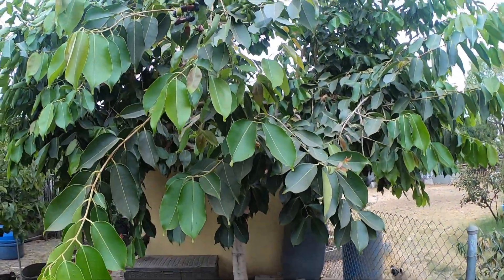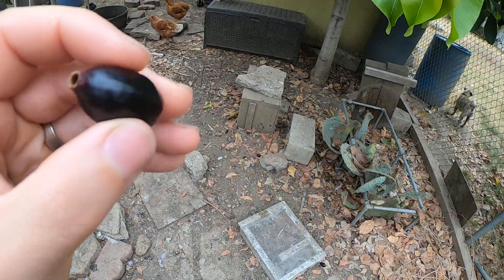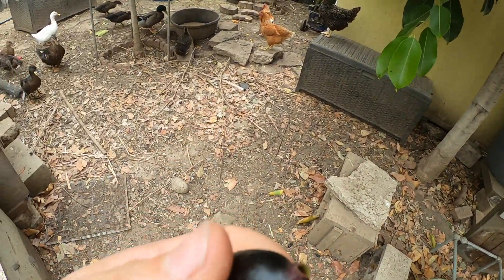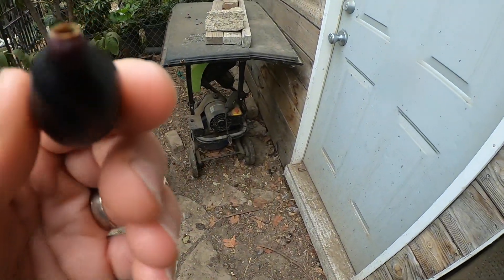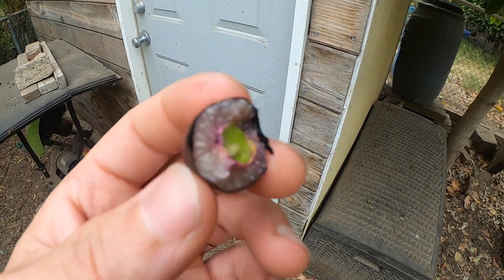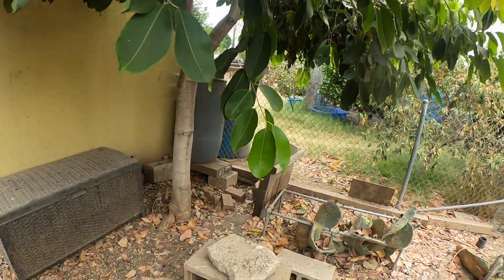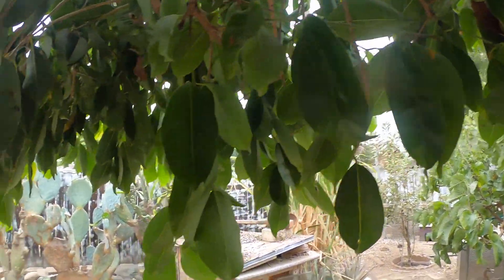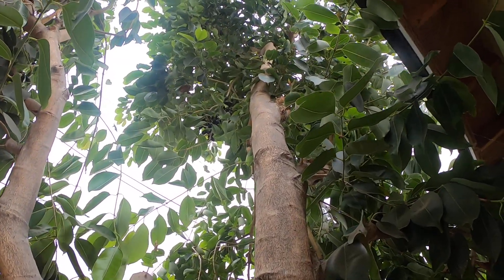Java Plum (Duhat)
This video is a quick over view of my Java Plum tree that I have in my back yard.